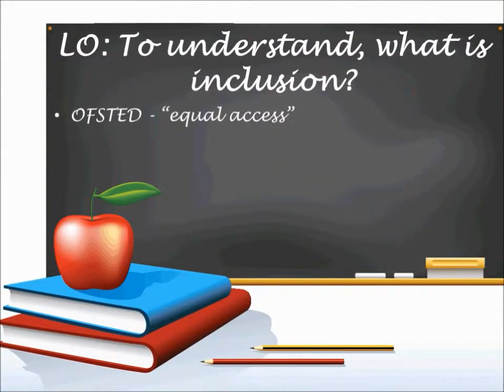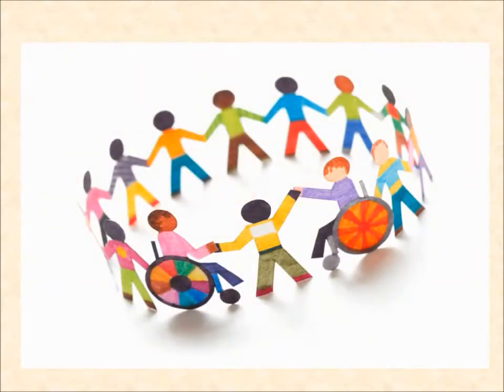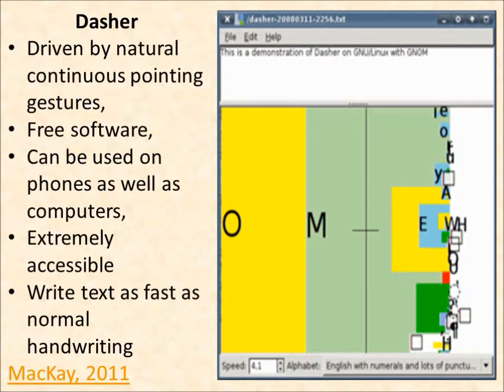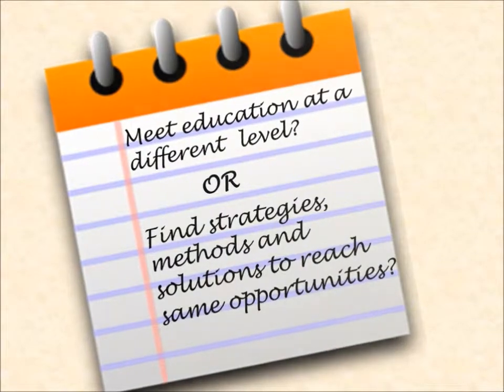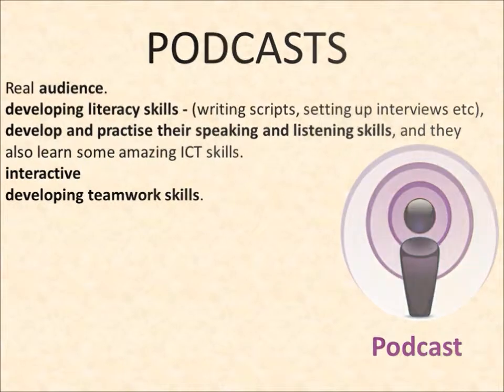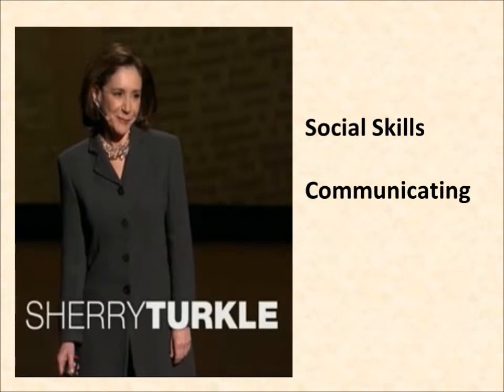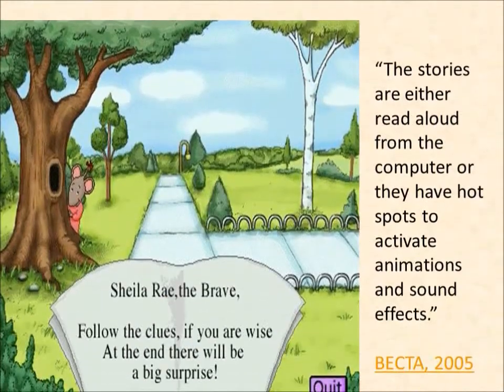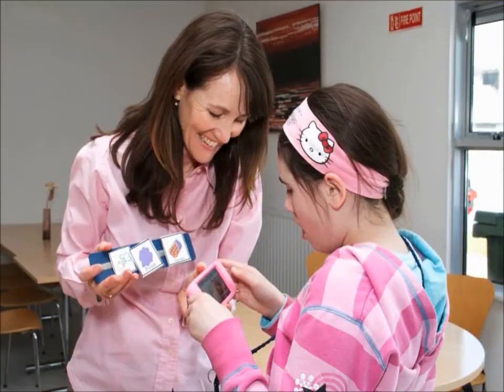How might digital technology contribute to fostering inclusion in Primary education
Created by Nisha Sharma, a year three student at Roehampton University